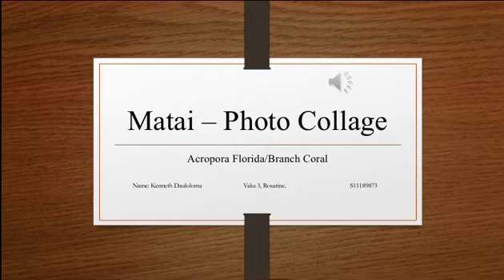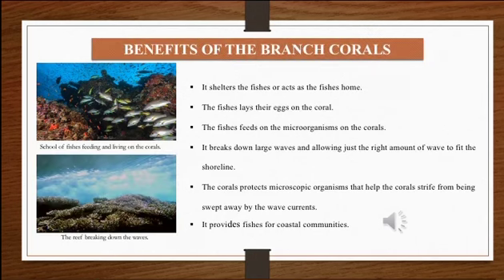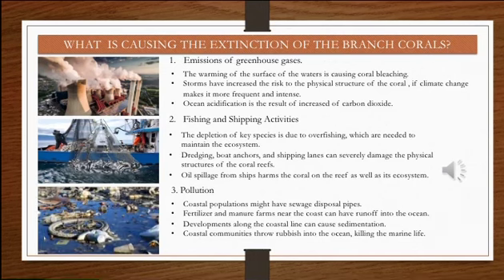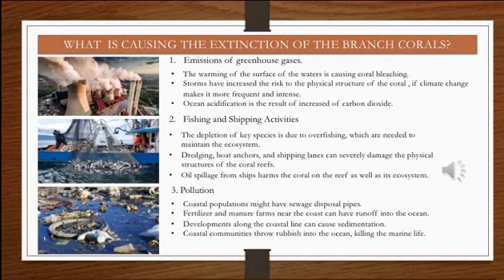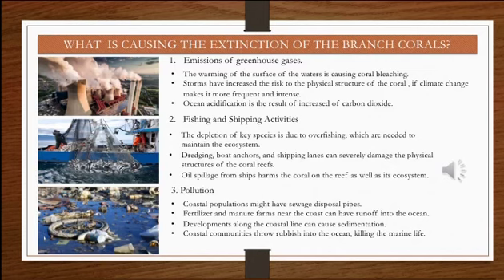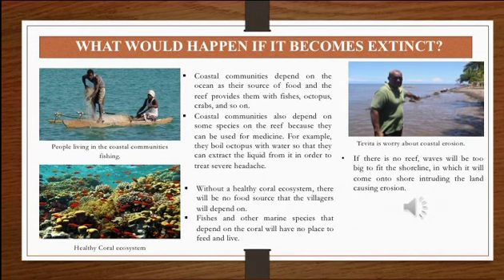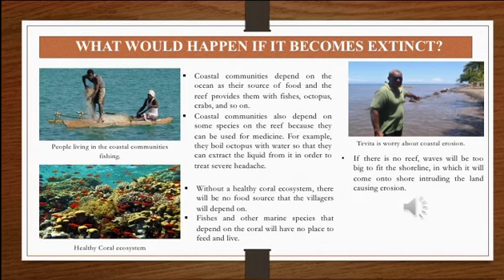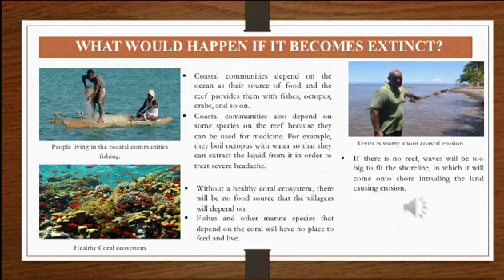UU204 Matai: Photo Collage - Acropora Florida Corals or Branch Corals.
s11189873 - USP Matai Creative Assignment